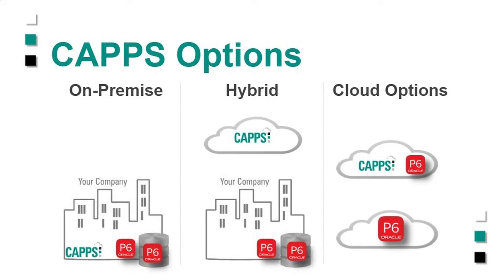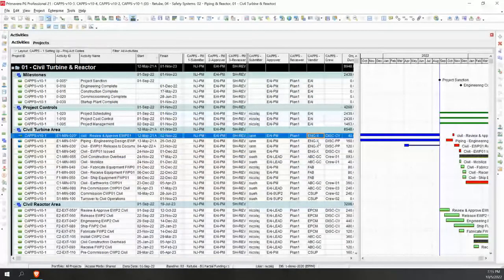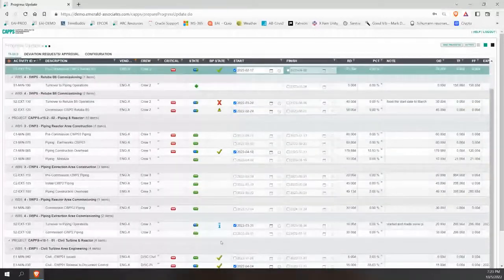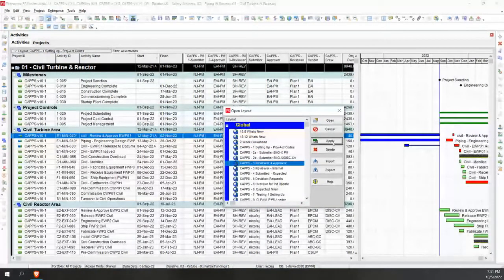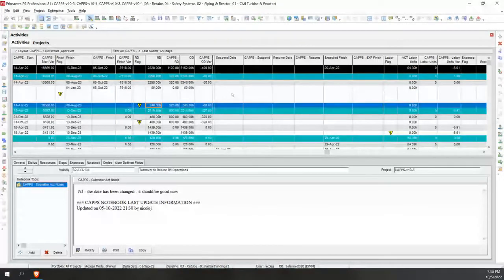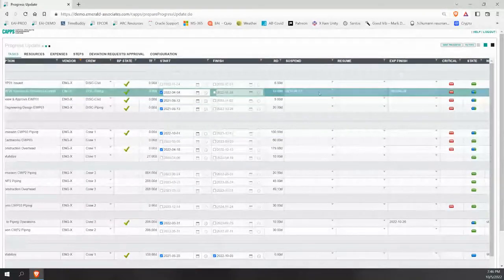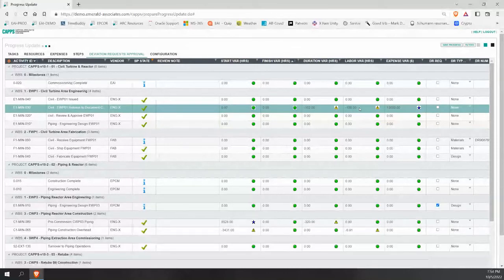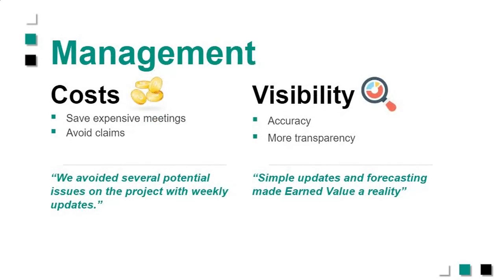2022-10-05 - CAPPS Webinar - Make Primavera P6 Status Updates Easier and Faster